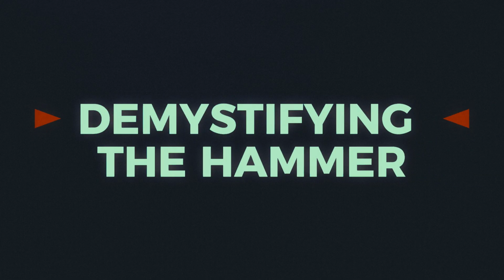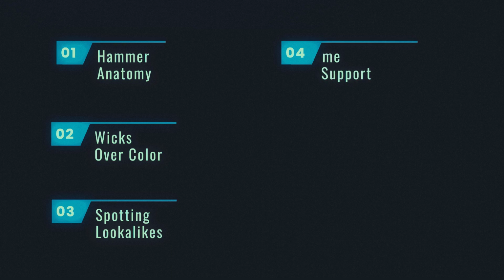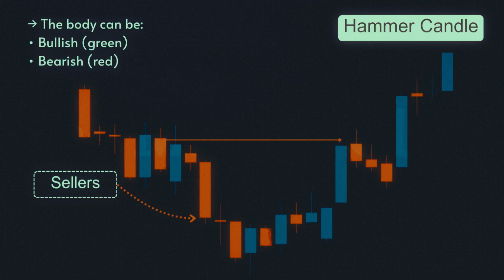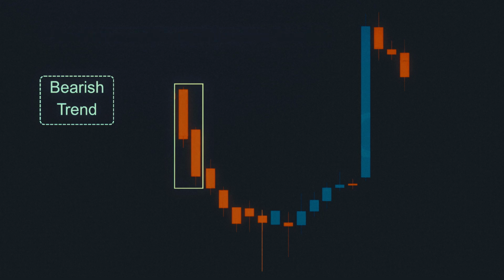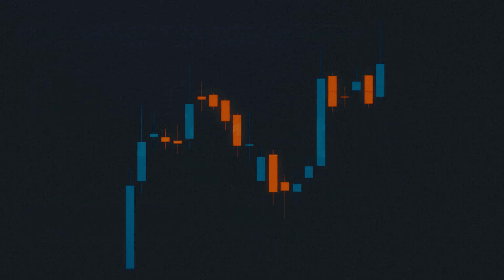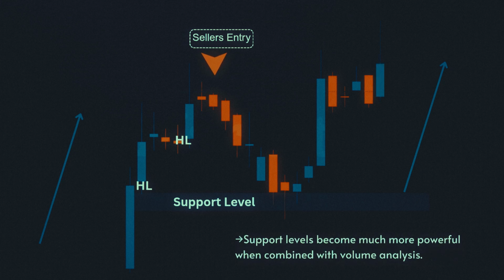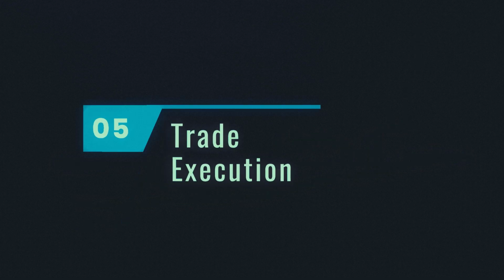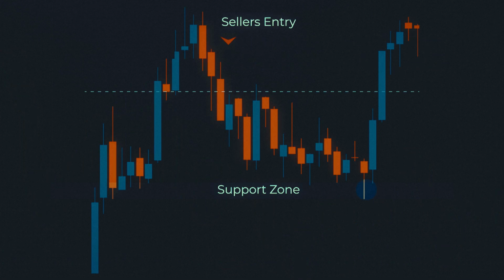Hammer Candle Strategy : The Only Guide You Need (95% Traders Get This Wrong) | Hammer Candlestick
Master the Hammer Candlestick and learn how professional traders spot high-probability market reversals with confidence.

This guide explains how the Hammer Candlestick works, the psychology behind the pattern, and why trend context is critical for accurate trading decisions.

You’ll also learn the difference between a Hammer Candlestick and a Hanging Man pattern, helping you avoid common beginner mistakes in price action trading.

The content covers how to combine the Hammer Candlestick with moving averages, support and resistance zones, and risk management techniques for better trade execution.

If you want to improve your chart reading skills and understand real market psychology, mastering the Hammer Candlestick is an essential step for every Forex trader. 📈🔥

00:00: hammer candlestick
01:15: hammer candlestick pattern
02:30: bullish hammer candlestick pattern